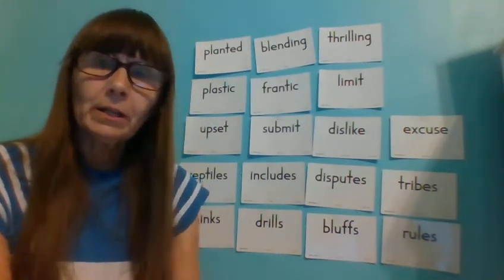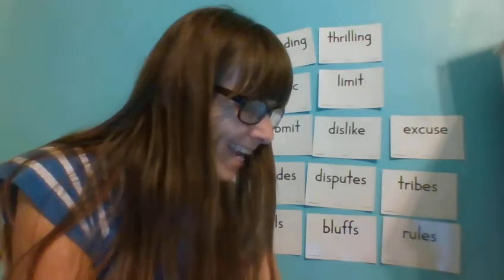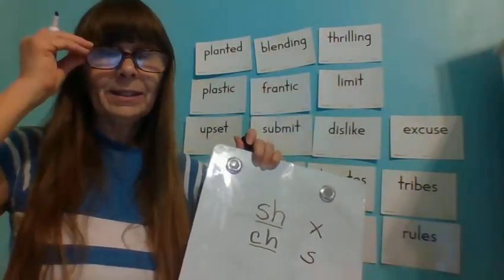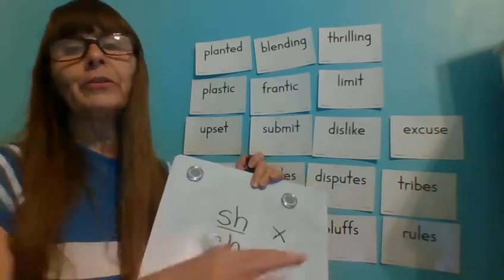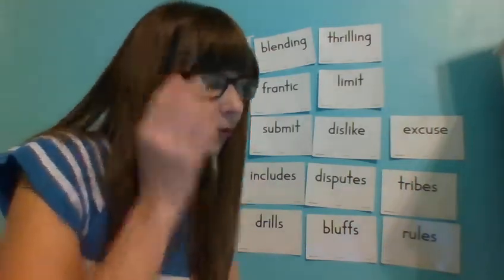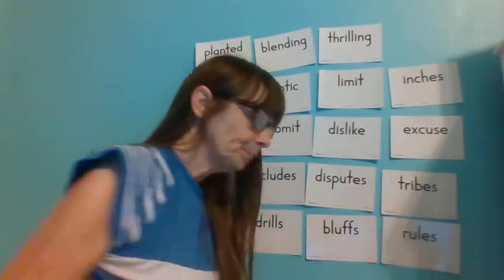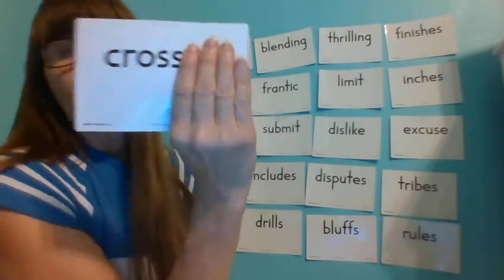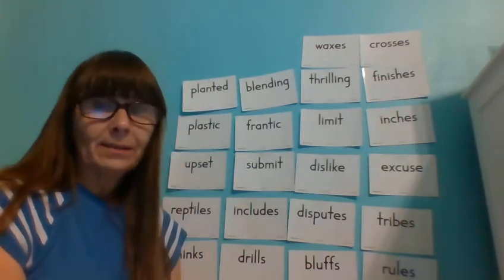Adding Suffix es